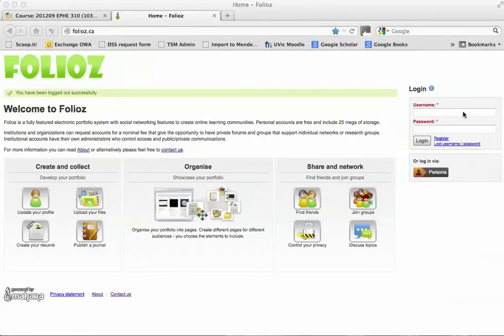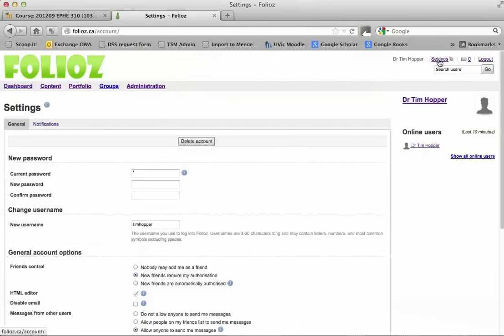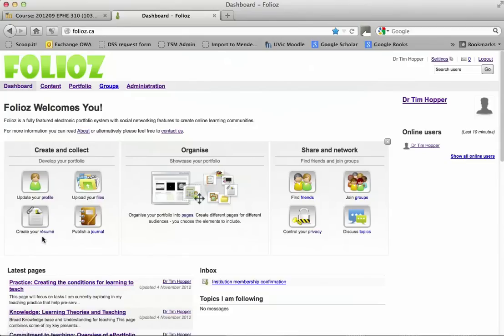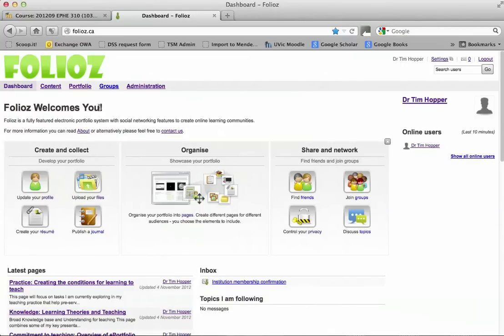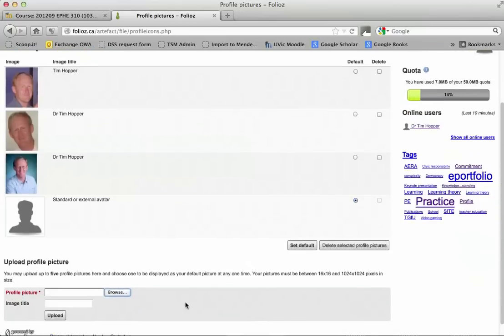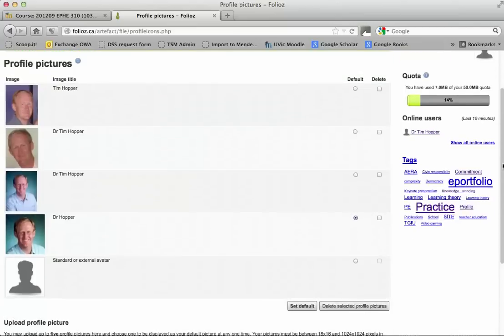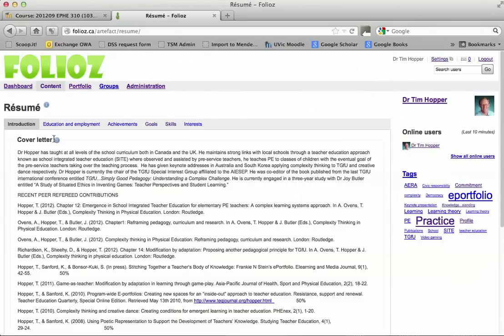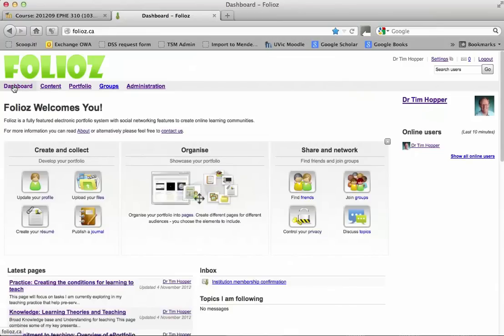1. Setting up your Profile in Mahara 1.6.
How to set-up you profile in Mahara 1.6.